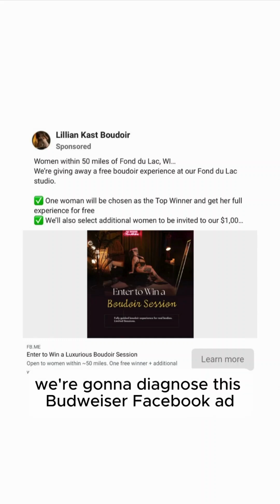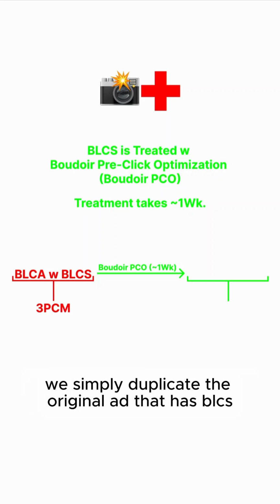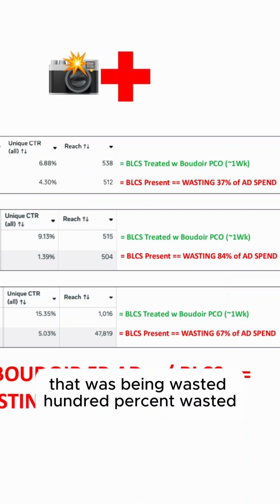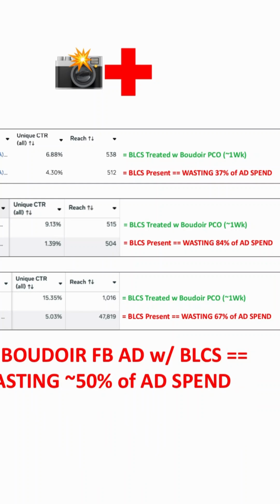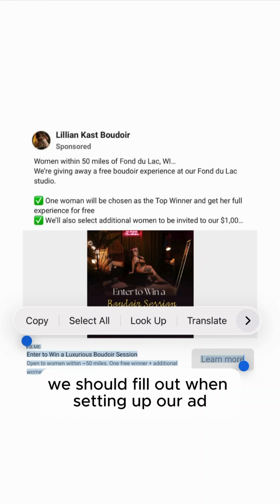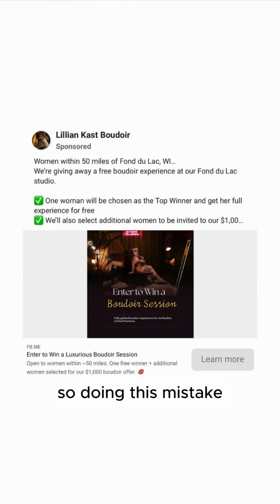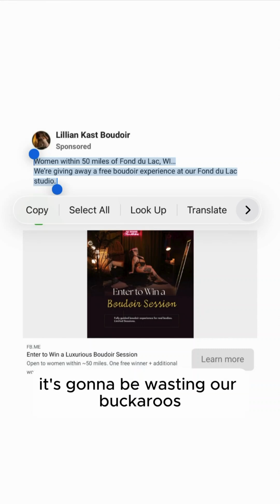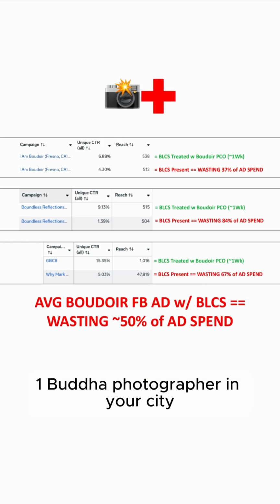Boudoir Low Click Syndrome Costs A Studio More The Higher Their Monthly Boudoir Facebook Ad Spend